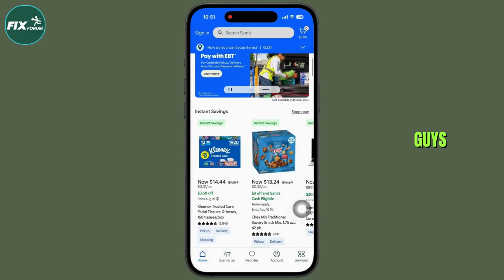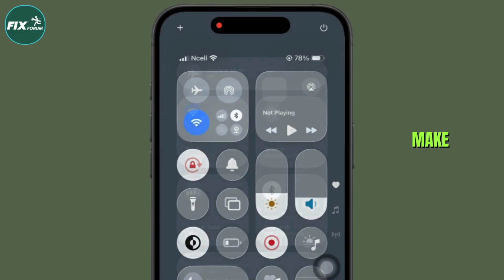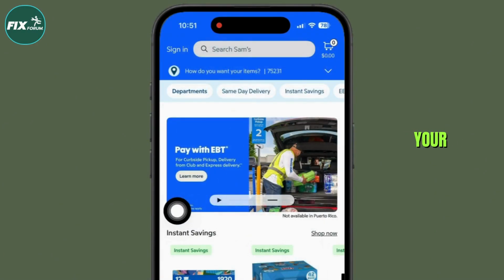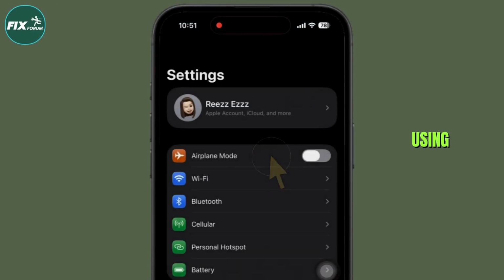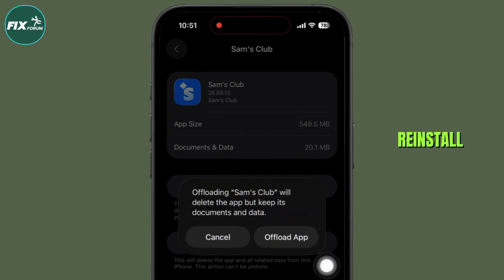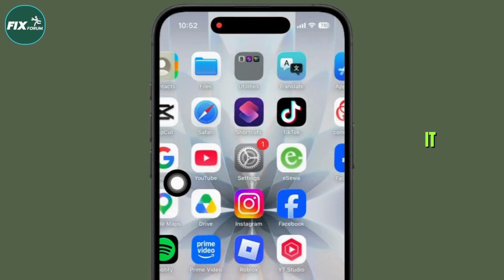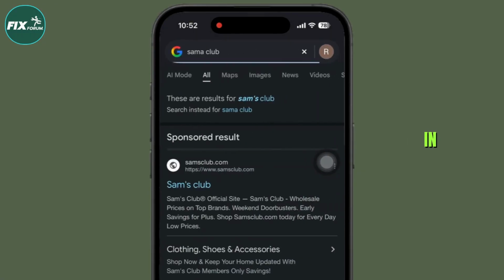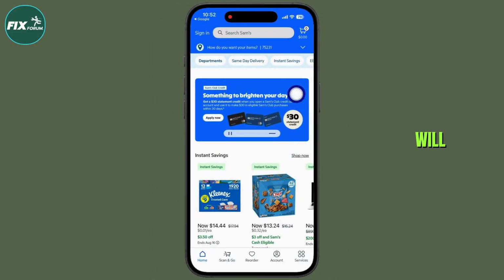How to Fix Sam’s Club Error 521 (2026) | Sam’s Club App Error Fix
Learn how to fix Sam’s Club Error 521 in 2026. This tutorial shows you how to troubleshoot Error 521 when the Sam’s Club app or website won't connect or load properly on your iPhone, Android, or computer.

Follow these simple steps to check your internet connection, disable VPN or web-blocking features, update the Sam’s Club app, force close it, and reinstall the latest version. Sam’s Club recommends force-quitting the app and reinstalling it for certain connection and sign-in problems.

Quick Tip: If you use a VPN, private DNS, or web-content blocker, temporarily disable it and try Sam’s Club again. Some users have reported web-content blockers causing Sam’s Club connection problems.

Timestamps

0:00 – Introduction
0:08 – Check Internet Connection
0:18 – Disable VPN
0:29 – Check Web Blocker
0:40 – Force Close Sam’s Club
0:51 – Update the App
1:02 – Clear App Cache
1:12 – Reinstall the App
1:20 – Test Sam’s Club Again
1:25 – Final Check